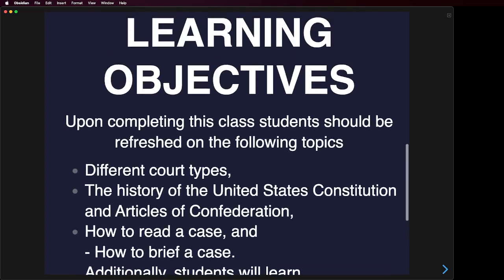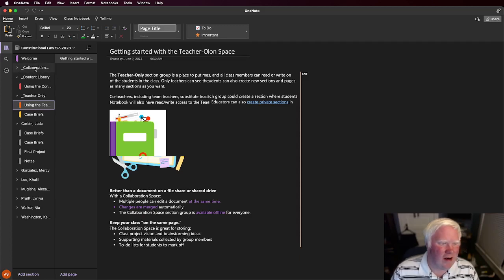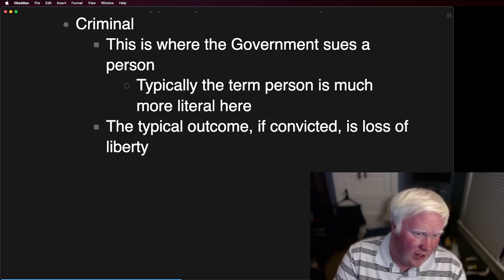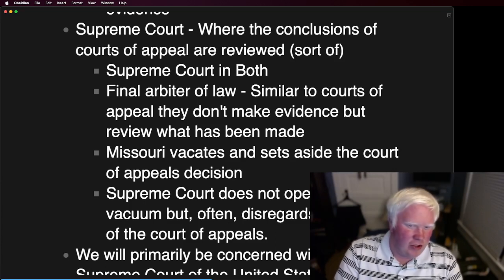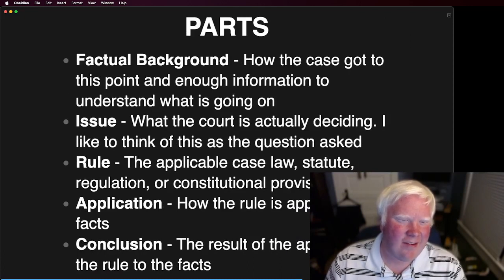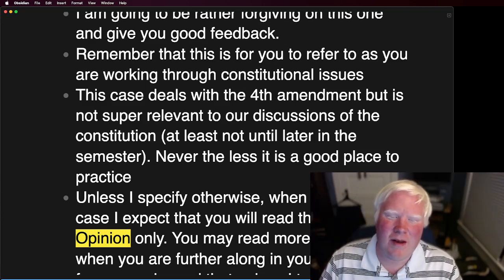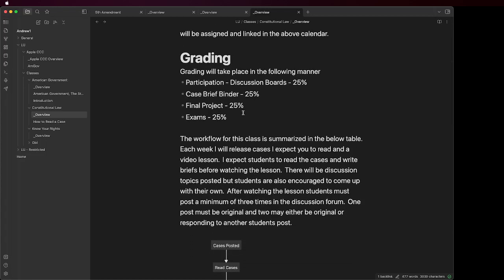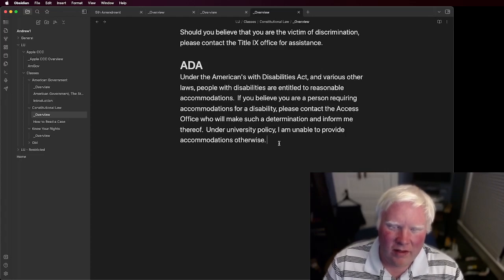Con Law - Sp23-1 - Introduction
This is the intro class for Constitutional Law, Lincoln University, Spring 2023.

Please complete your homework on the Canvas site and OneNote Notebook you have already been registered for.